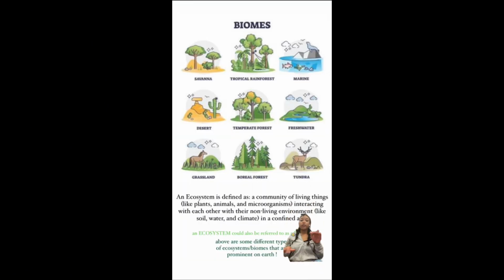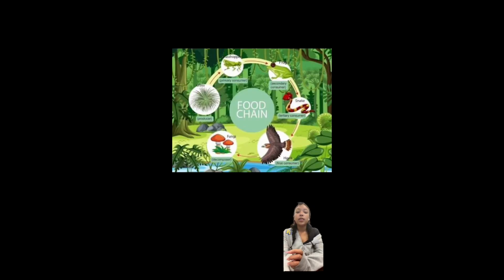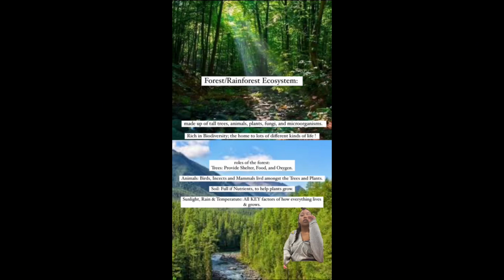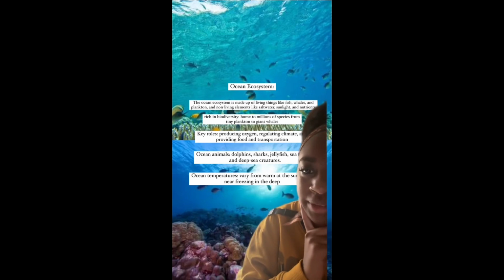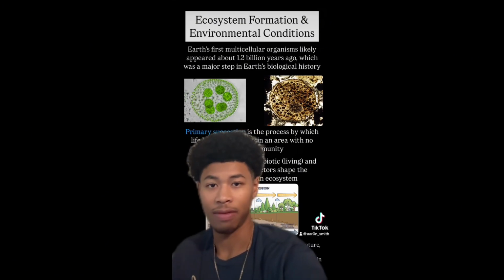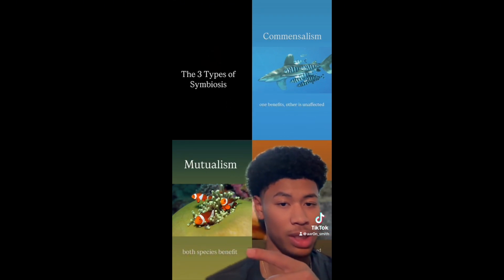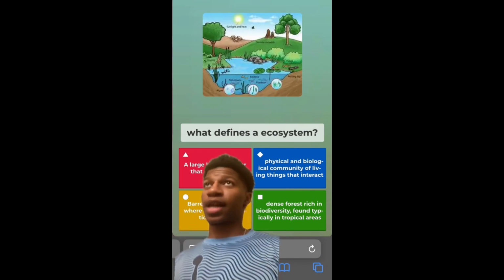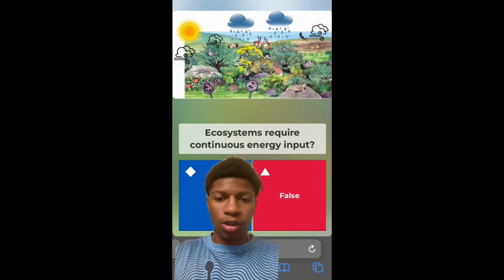bio video presentation